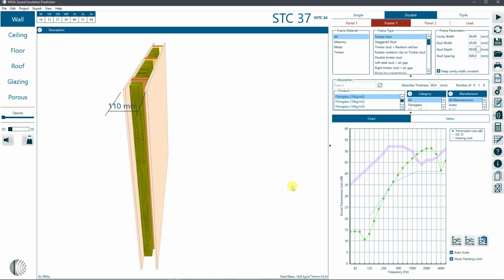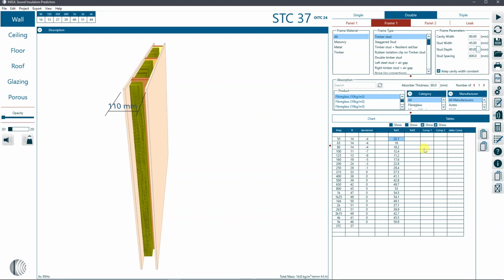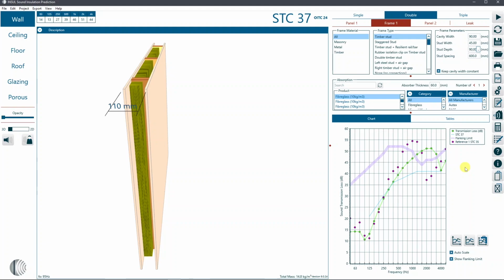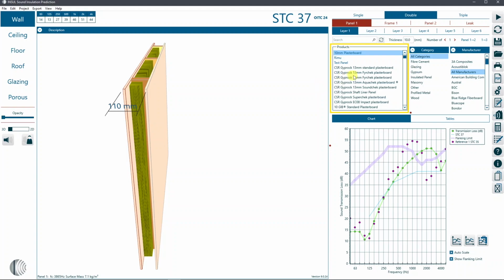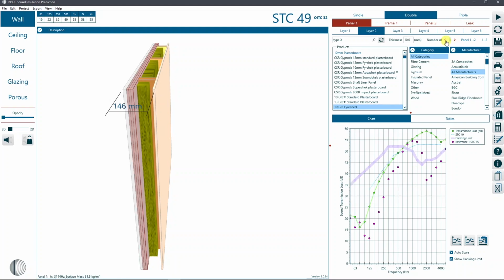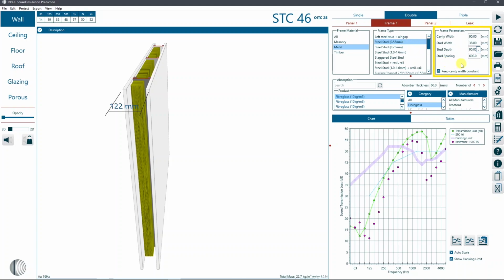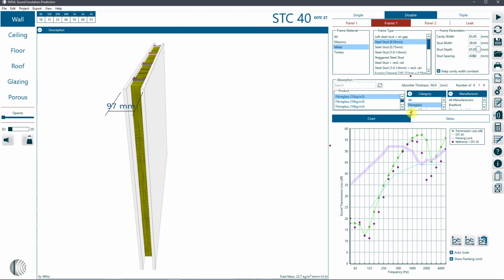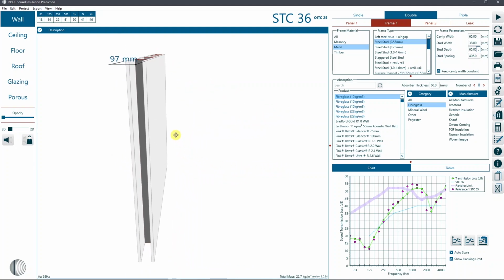INSUL Tutorial - Comparing an INSUL model against laboratory data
INSUL is a program for predicting the sound insulation of walls, floors, roofs, ceilings, and windows.

This tutorial explains how to compare the measured laboratory transmission loss data of a typical construction, with the predicted performance of the same construction modelled in INSUL.

The report used in this tutorial was created by the National Research Council of Canada

This tutorial was done using INSUL version 9.0.24

00:00 - 00:26 - Intro
00:26 - 01:38 - Adding reference data
01:38 - 03:06 - Panels and layers
03:06 - 04:10 - Frame Type
04:10 - 04:35 - Absorption
04:35 - 04:57 - Outro